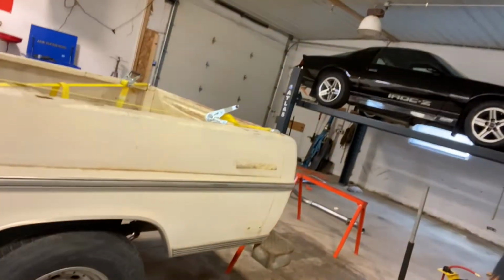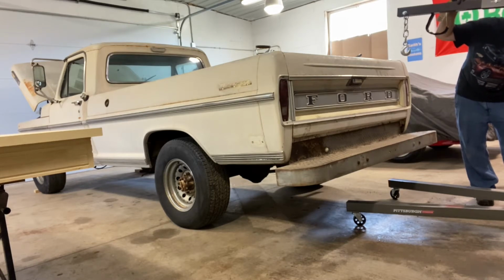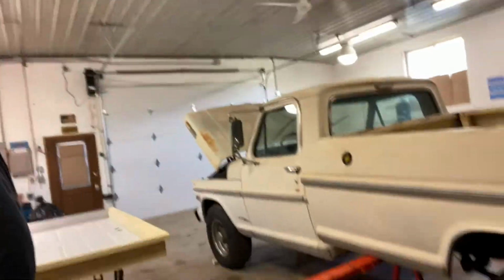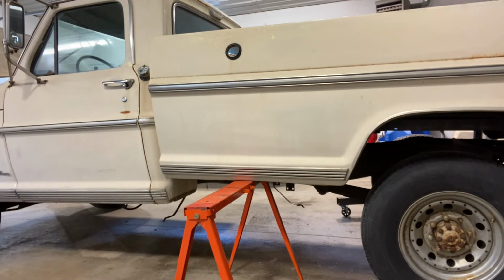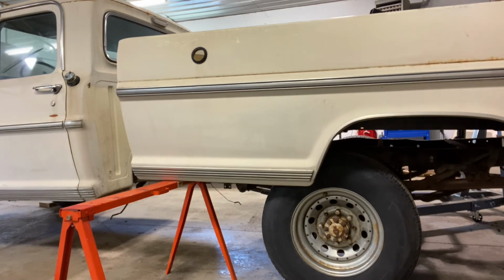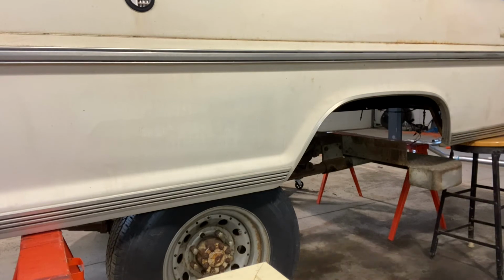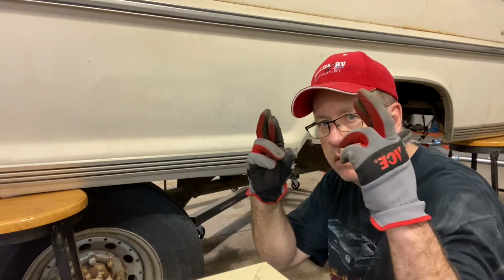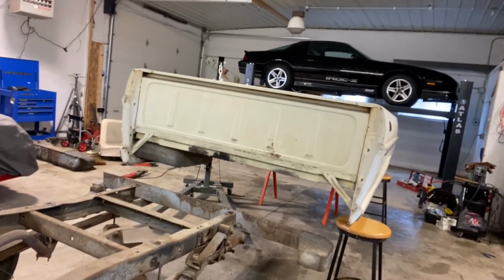1968 F250 box off frame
Lifting the box off my 1968 F250 pickup.